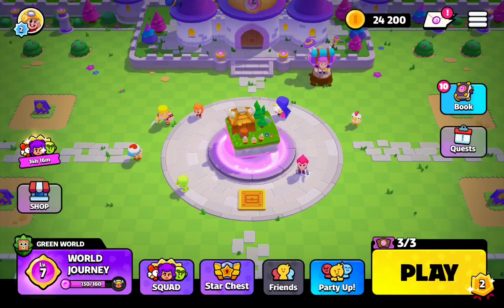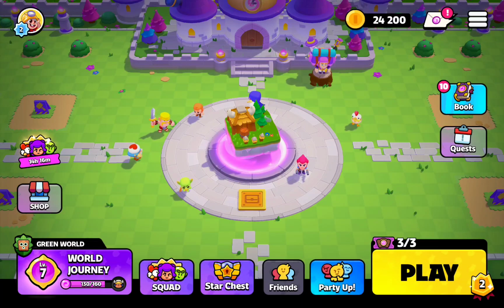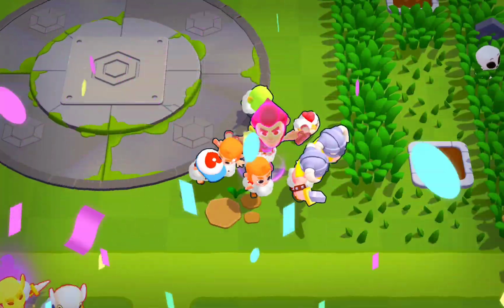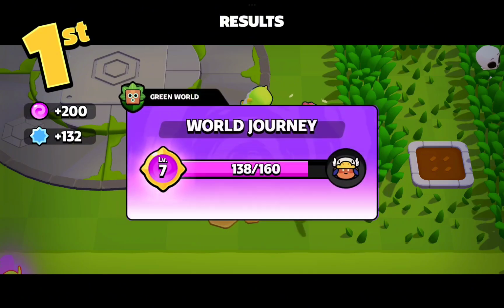HOW TO CHECK LEADERBOARDS ON SQUAD BUSTERS NEW UPDATED GUIDE 2024!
Welcome to the Ultimate Guide on How to Check Leaderboards in Squad Busters (Updated for 2024)! If you want to see how you and your squad are performing compared to other players in Squad Busters, checking the leaderboards is essential! In this video, we’ll walk you through the step-by-step process of accessing and understanding the leaderboards, as well as some pro tips to help you and your squad climb the ranks in Squad Busters.

Leaderboards are a great way to track your progress, compete against other players and squads, and see where you stand in the global, regional, or squad-specific rankings. Whether you're looking to measure your performance in the competitive rankings, track your squad’s progress, or simply see how you stack up against the best, this guide has got you covered.

🔥 What You’ll Learn in This Video:

How to Check Leaderboards in Squad Busters (2024) – A step-by-step guide on how to access the leaderboards in Squad Busters.
Understanding Squad Leaderboards – Learn how to navigate between individual player leaderboards, squad leaderboards, and seasonal rankings.
How to See Your Squad’s Ranking – Discover how to track your squad's progress and performance on the global leaderboards.
Tips for Climbing the Leaderboards – Pro tips to help you and your squad improve your rank and rise through the leaderboards in Squad Busters.
Common Issues When Viewing Leaderboards – Troubleshooting tips for when the leaderboards aren’t loading or you can’t see the rankings properly.
2024 Updates to Leaderboard System – Learn about any new features or changes to the leaderboard system in Squad Busters for 2024.
💥 Why Check Leaderboards in Squad Busters? Checking the leaderboards in Squad Busters can give you valuable insights into your game progress, squad performance, and the overall competitive scene. Here’s why keeping an eye on the leaderboards is important:

Track Your Progress: The leaderboards show where you stand compared to other players in terms of individual or squad rank.
Measure Squad Performance: Use the squad leaderboards to see how well your squad is performing in comparison to others. This helps you understand where your team excels and where improvements can be made.
Competitive Edge: Monitoring the leaderboards keeps you motivated to climb higher and push your squad towards victory. The top players and squads often get exclusive rewards and bragging rights!
Stay Engaged with the Community: Following the leaderboards helps you stay up-to-date with the latest players, teams, and strategies. It’s also a great way to meet competitive players and form alliances.

💥 How to Improve Your Rank on the Leaderboards:

Play Consistently: To climb the leaderboards, you need to play regularly and perform consistently well in both individual and squad-based missions.
Focus on Teamwork: Squad Busters is a team-based game, and coordinating with your squad members during ranked matches can help you achieve better results and climb higher in the squad rankings.
Maximize Event Participation: Participate in all relevant seasonal events and challenges. These often offer extra points or rewards that can help you rank higher.
Upgrade Your Characters and Skills: Ensure that your squad members are fully upgraded and have the best equipment and skills to maximize your chances of winning matches.
Practice Strategy: Study top players and squads to understand their strategies and how they approach different game modes. This will give you a tactical advantage and help you improve faster.
💥 Troubleshooting Common Issues When Viewing Leaderboards:

Leaderboards Not Loading: If the leaderboards aren’t loading, check your internet connection and restart the app. If it persists, there may be temporary server issues.
Incorrect Rankings Displayed: Sometimes, leaderboard information may take time to update. If your rank seems incorrect, give it some time or check for game updates that may address the issue.
Squad Rank Not Showing: If your squad's rank isn’t showing, ensure that your squad has been active recently and that you’ve participated in squad events or challenges. Some squads may need to be more active to be listed.
Unable to Filter by Region: If region filters aren’t working, try restarting the app or ensuring that you’ve selected the correct region in your settings.
💥 2024 Updates to the Leaderboard System in Squad Busters:

More Detailed Rankings: Squad Busters now provides more detailed leaderboards, breaking down rankings by region, events, and even specific game modes.
Seasonal and Event Leaderboards: New seasonal leaderboards have been added to reward players and squads who perform well in special events, tournaments, and challenges.